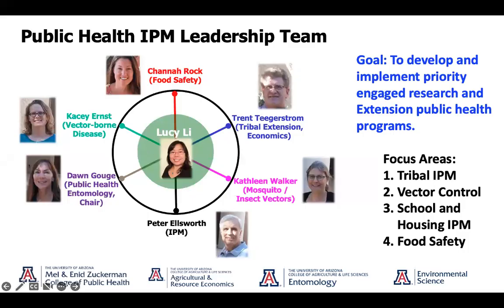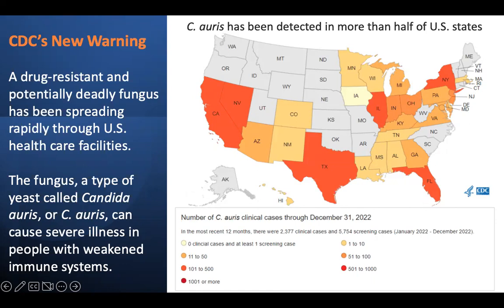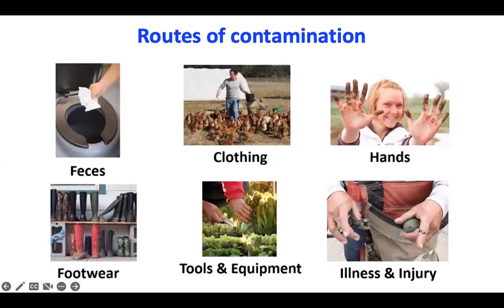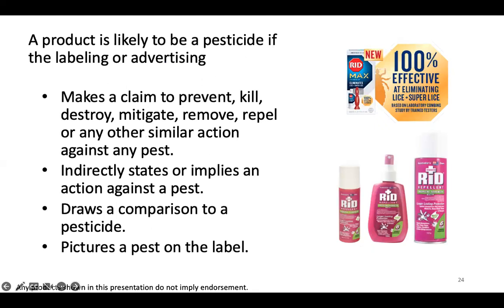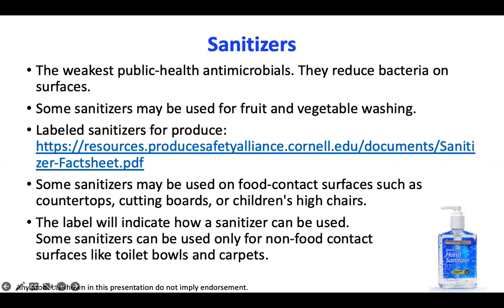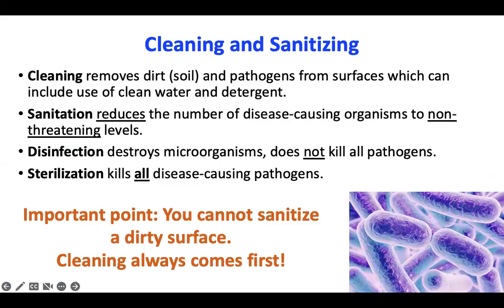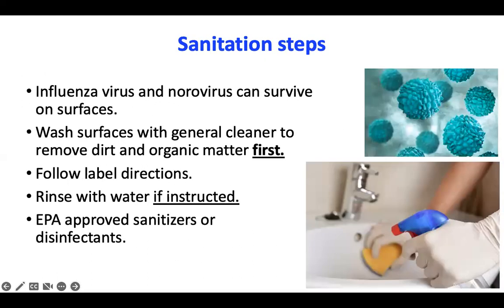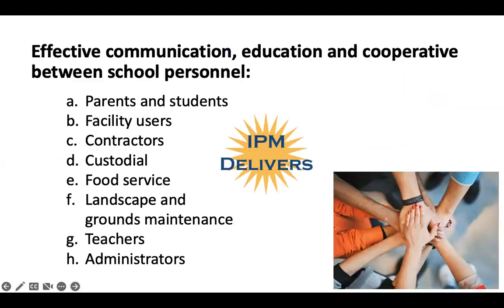VOD: IPM for Microorganism Pests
Video on Demand: IPM for Microorganism Pests
2023 Tribal EPA Region 9 Conference
October 24-26, 2023
Alpine, CA & Online

Abstract
A pest can be a plant, vertebrate, invertebrate, nematode, pathogen that causes disease, or other unwanted organism that may harm water quality, animal life, or other parts of the ecosystem. In this lecture, we will mainly focus on microorganism pests or pathogens. We will talk about types of microorganism pests, including bacteria, viruses, parasites and fungi; pathogens in food safety; microorganism pests in the built environments; and management of microorganism pests. We will also talk about IPM, types of antimicrobial pesticides such as sanitizers, disinfectants and sterilizers, difference of cleaning and sanitizing, and pesticide safety. Additionally, we will discuss risk reduction and usage of safer sanitizers and disinfectants. In summary, IPM may be used in schools and housing for common household pests, and IPM principles can also be used for addressing microorganism pests such as viruses, fungi, and bacteria.

Speakers
Dr. Li coordinates the University of Arizona Public Health Integrated Pest Management (IPM) Program. The goal is to develop and implement priority engaged research and extension programs on public health pests statewide Four focus areas have been identified and prioritized: 1) Vector control; 2) IPM education in tribal communities; 3) Implementation of IPM in community environments; and 4) Food safety and wildlife. Her primary responsibilities include translational research studies focus on IPM, pest ecology and reduced-hazard management of public health pests and related priories, including venomous arthropods, disease vectors, and pests of public health concern.

Africa Dorame-Avalos is the Pesticide Program Manager for the Inter Tribal Council of Arizona (ITCA), Inc. In late 2008, she accepted the position with the ITCA Pesticide Program. In her current capacity, Africa manages and administers the ITCA Pesticide Enforcement and Worker Safety Program. She provides technical assistance, outreach and training to tribal staff in Pesticide Safety, Worker Protection Standard, and Integrated Pest Management Practices. Africa is an EPA, Federal Insecticide, Fungicide, and Rodenticide Act (FIFRA) Inspector that provides inspection services to tribes that have agreements with ITCA and ensures pesticide applicators comply with FIFRA and/or tribal regulations.